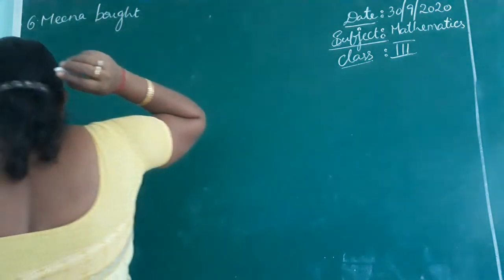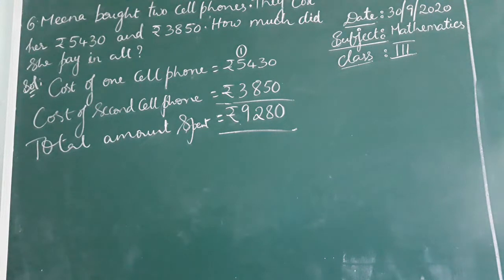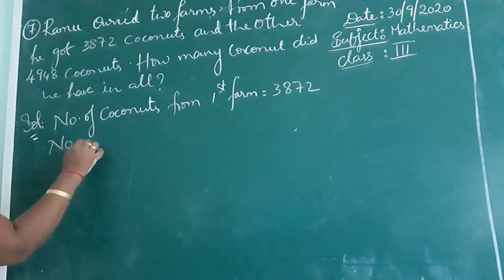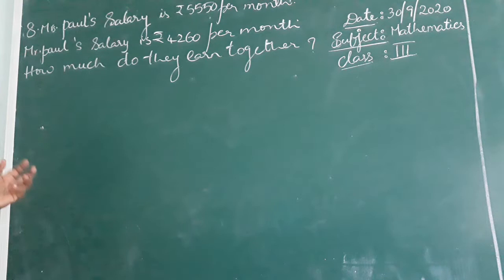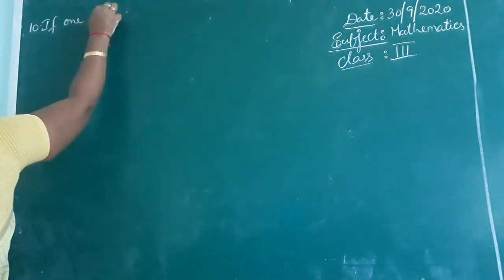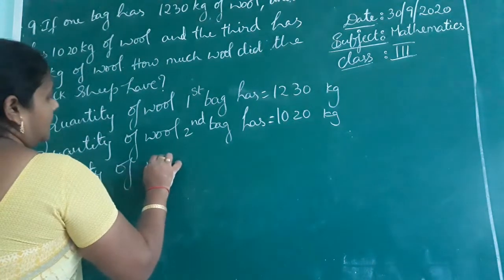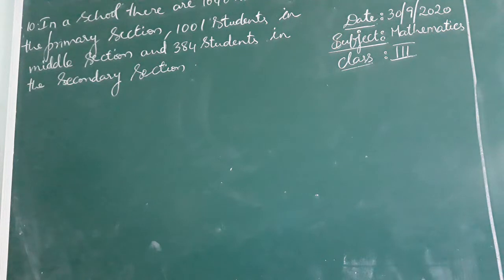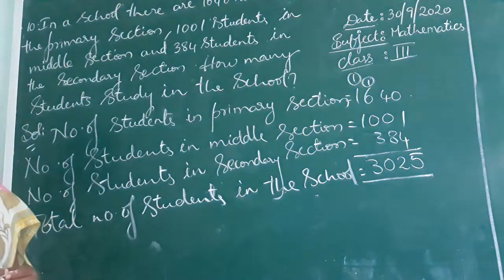3 class maths (30-9-20)